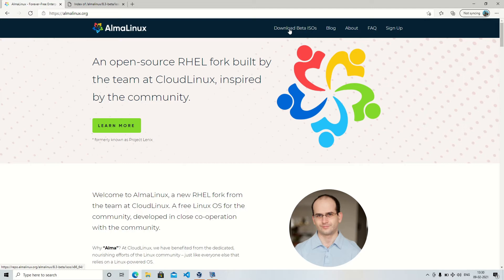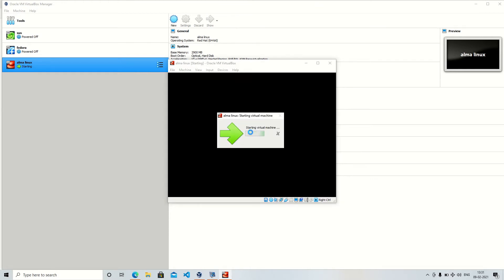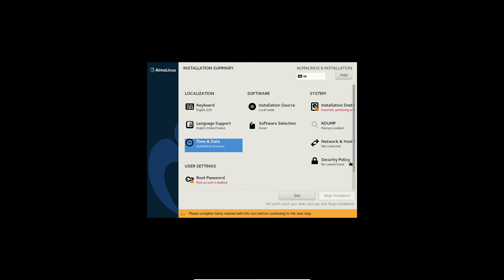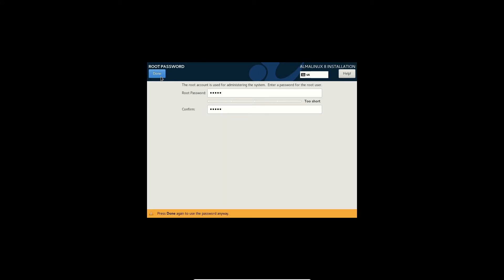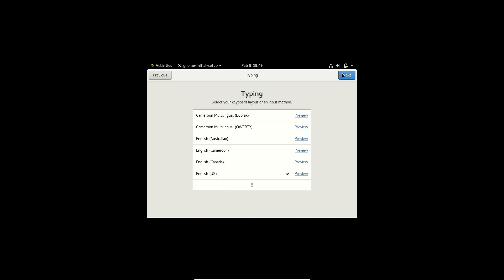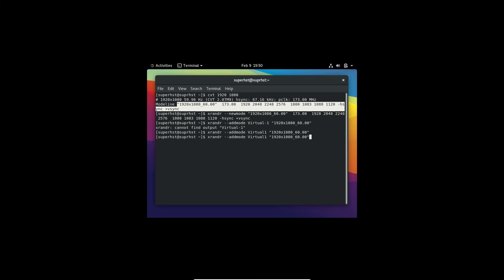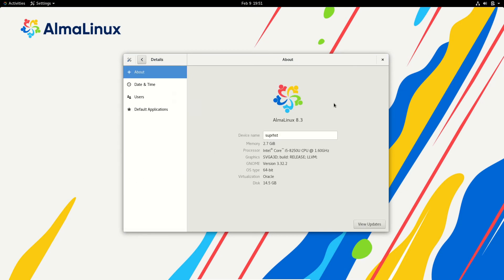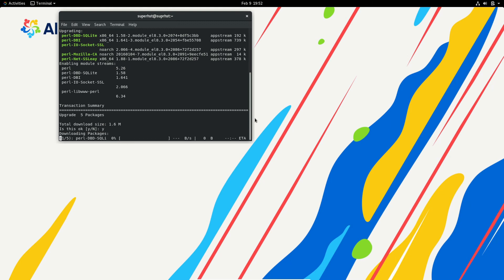Alma Linux Install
Alma linux is a Redhat based linux distribution from the good people at cloud linux . Alma Linux is a free community enterprise linux distro with a promise of staying free forever developed as an alternative to Centos